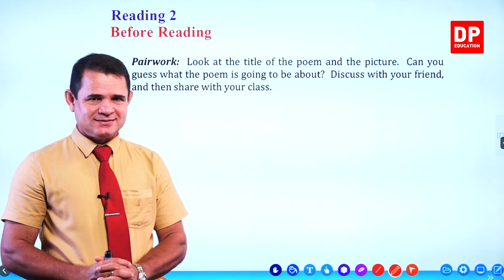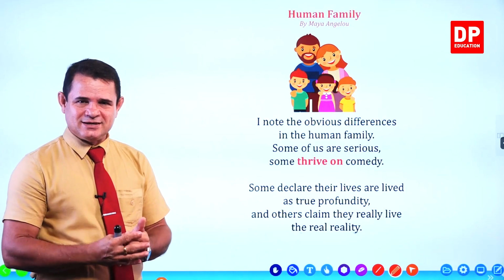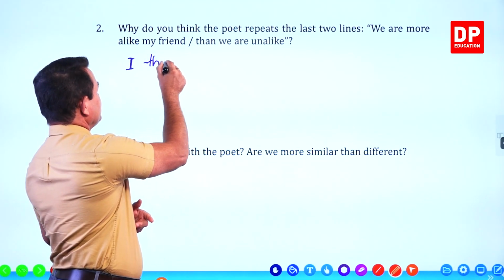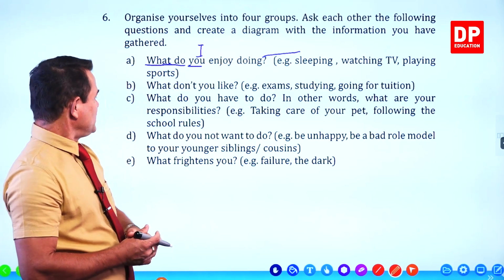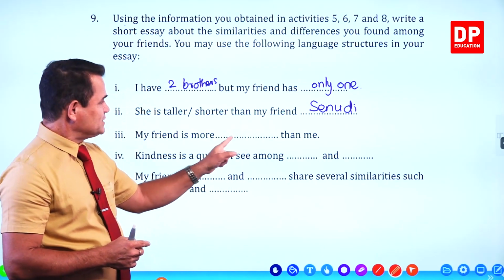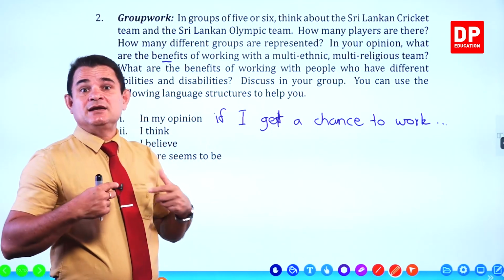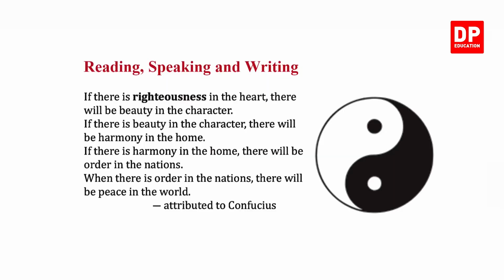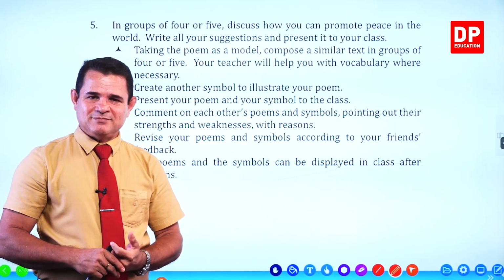1 වන ඒකකය | පාඩම 02 - Living in Harmony - Part 02 | Advance Level | English සිංහලෙන්